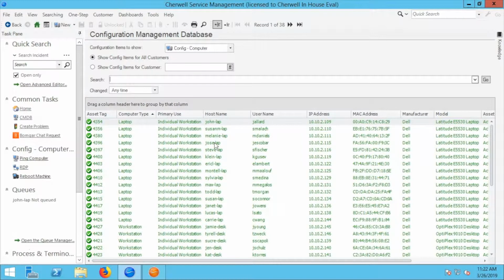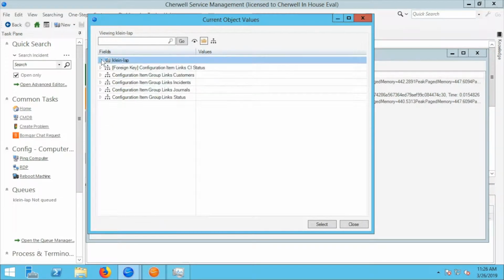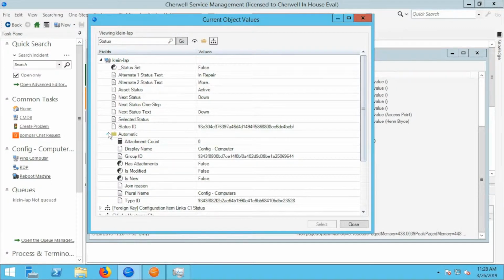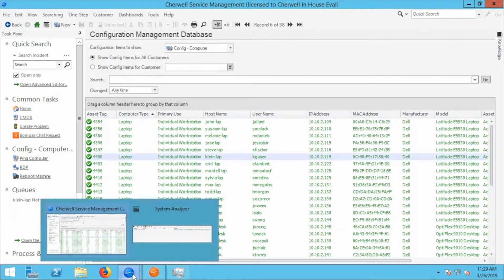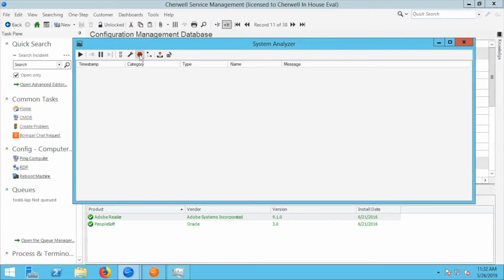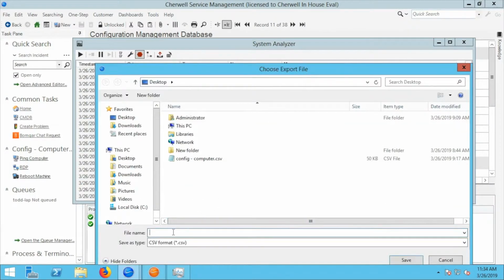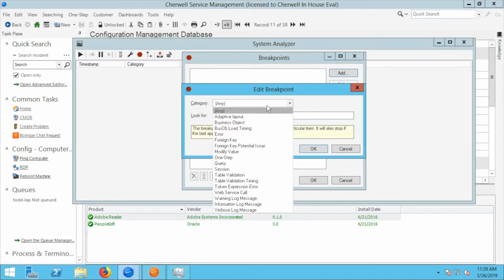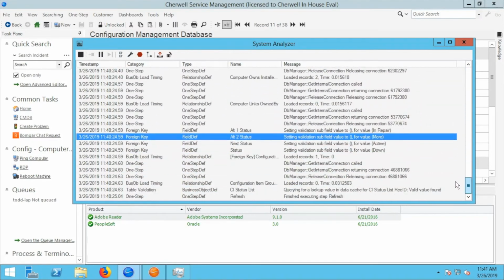How to Use the Cherwell System Analyzer